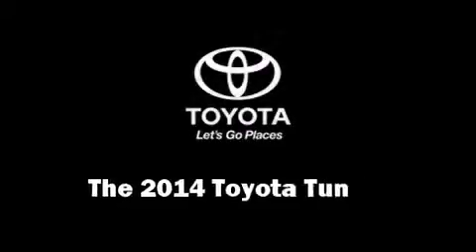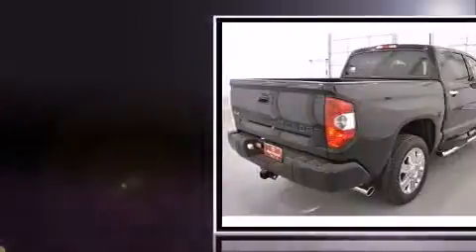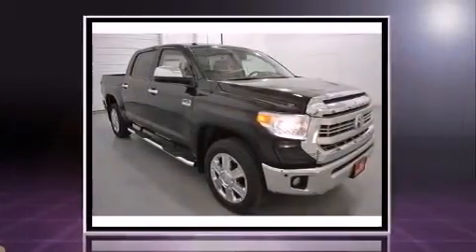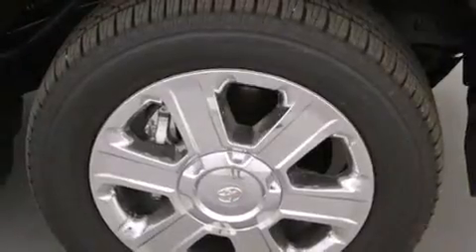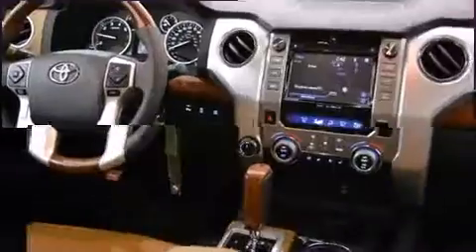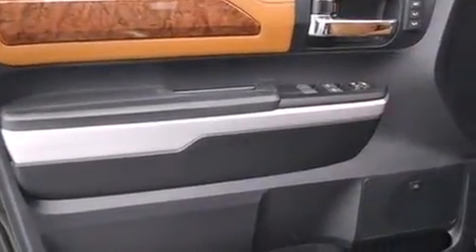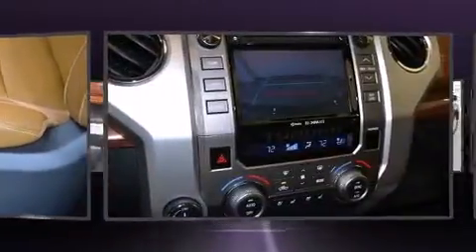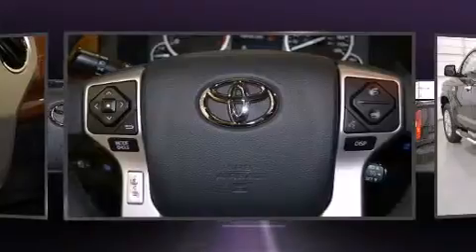2014 Toyota Tundra 4x4 1794 Edition 5.7L V8 FFV 26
Gene Messer Toyota
6102 W.19th Street

Come test drive this 2014 Toyota Tundra. This 4 door, 5 passenger truck leads among competitors in its segment. Smooth gearshifts are achieved thanks to the powerful 8 cylinder engine, providing a spirited, yet composed ride and drive. Four wheel drive allows you to go places you've only imagined. A wealth of standard features means that you no longer have to sacrifice. Like power windows, mirrors, and seats, leather upholstery, heated and ventilated seats, automatic temperature control, tilt and telescoping steering wheel, blind spot sensor, a trailer hitch, and remote keyless entry. For drivers who enjoy the natural environment, a power moon roof allows an infusion of fresh air. Toyota also prioritized safety and security by including: head curtain airbags, front SIDE impact airbags, traction control, brake assist, a panic alarm, and 4 wheel disc brakes with ABS. With electronic stability control supplementing mechanical systems, you'll maintain precise command of the roadway. Our experienced sales staff is eager to share its knowledge and enthusiasm with you. They'll work with you to find the right vehicle at a price you can afford. Please don't hesitate to give us a call.